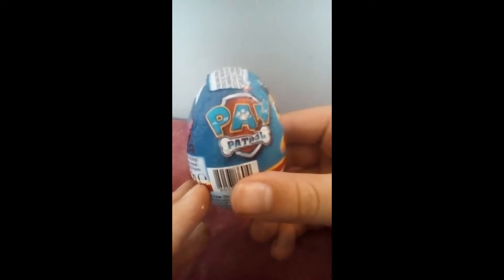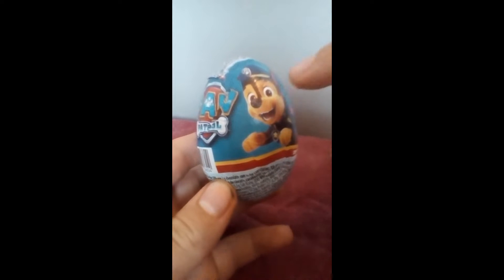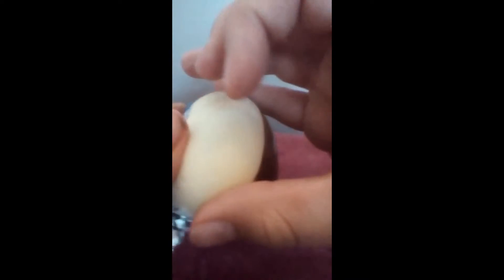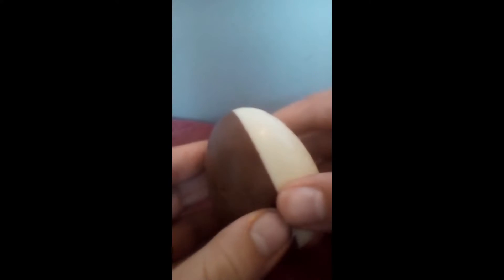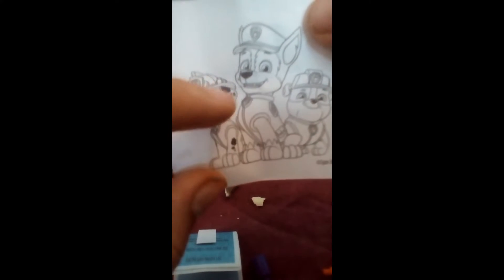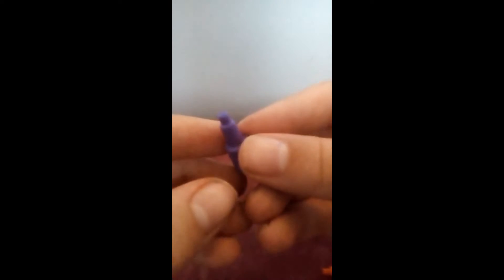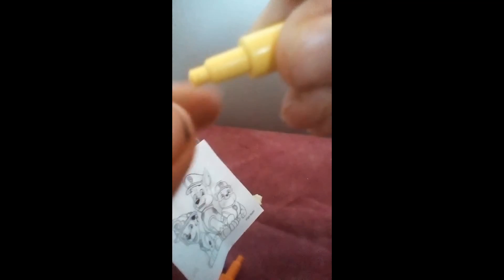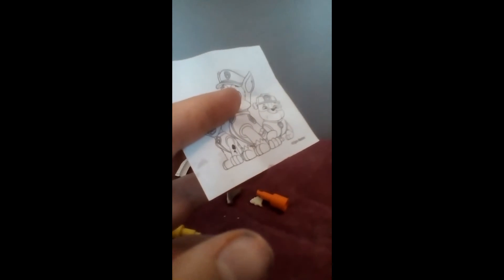paw patrol surprise egg opening